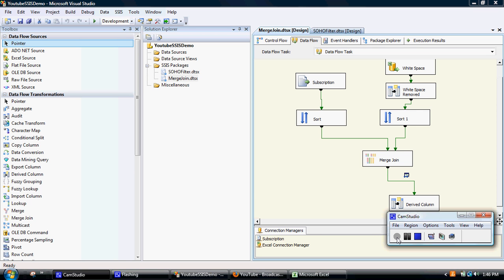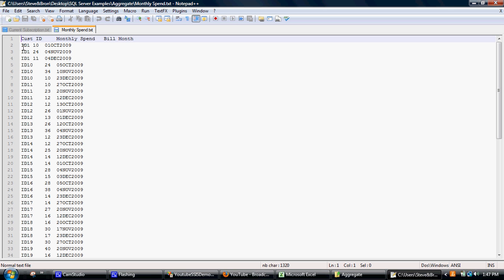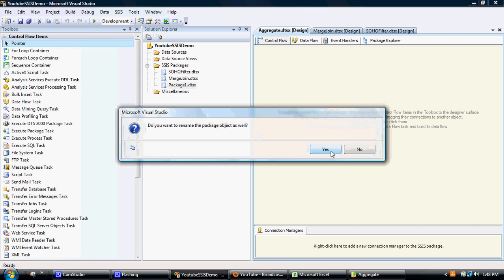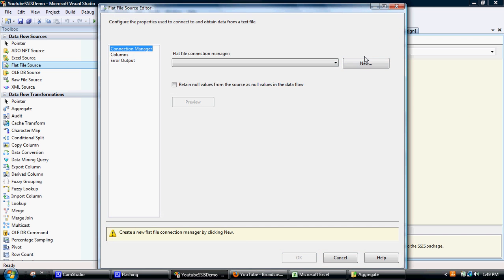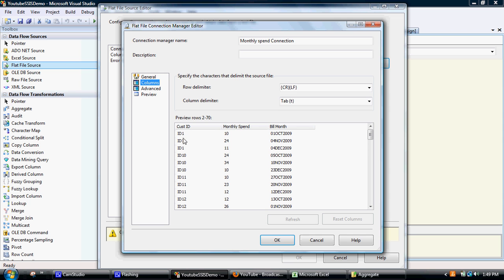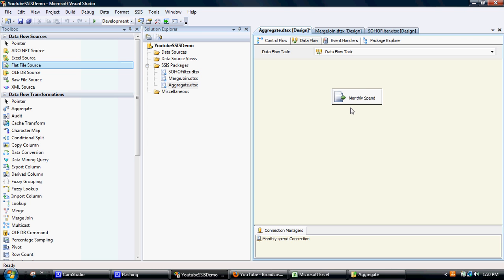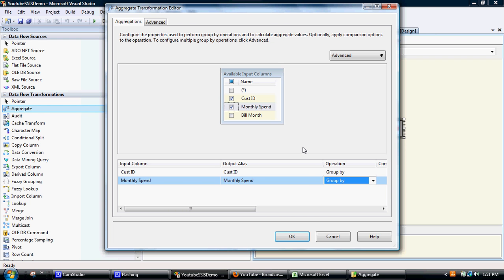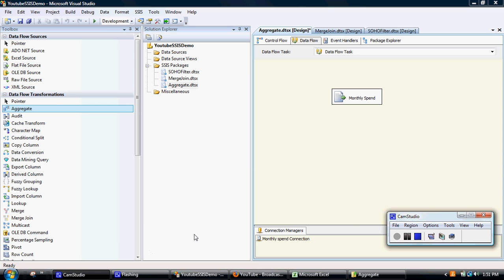Aggregate& Data Conversion Transformations usings SSIS (Part 1 of 2)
Demonstration on how to construct a Aggregate & Data Conversion transformations using SQL Server Integration Services (SSIS).